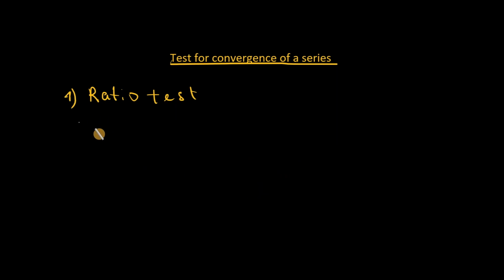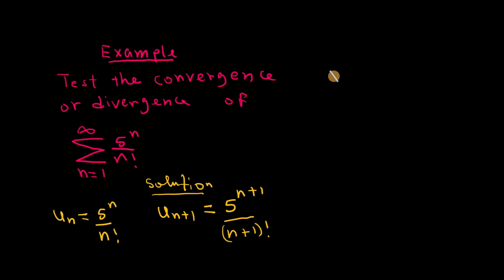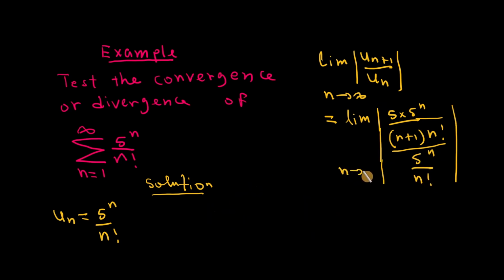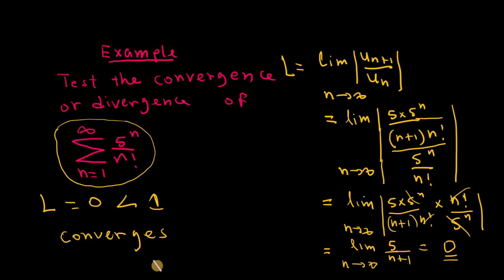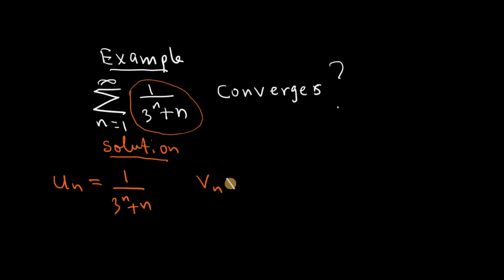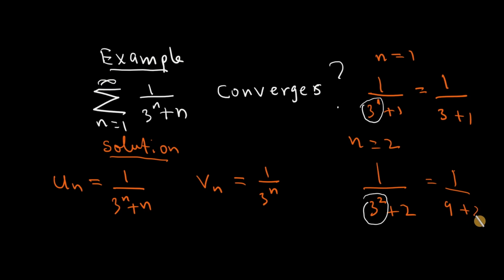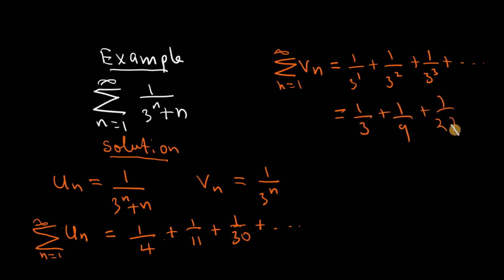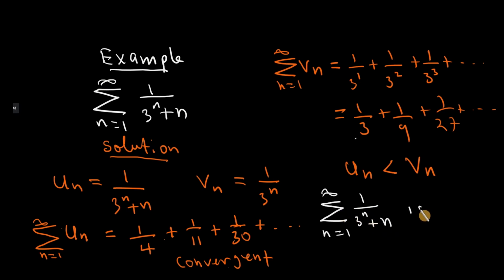how to test for convergence of a series.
how to test for convergence of a series  using the Ratio test and the comparison test